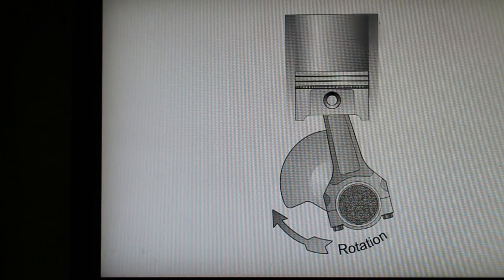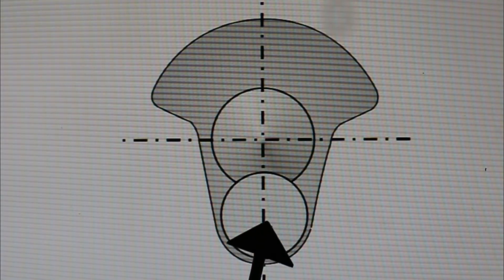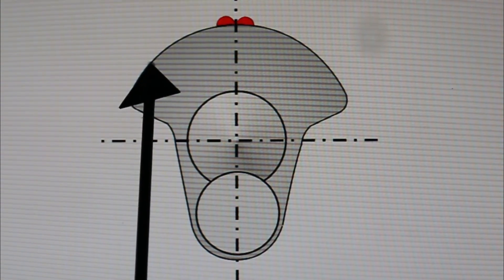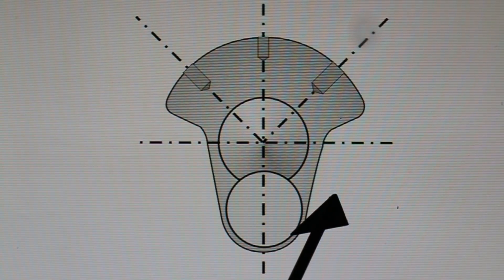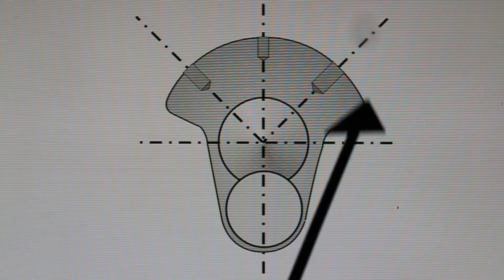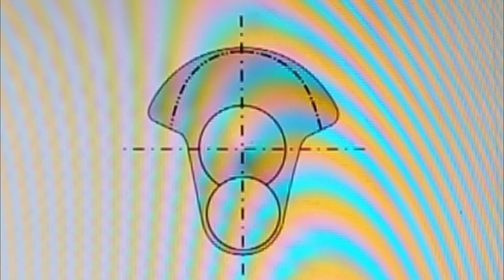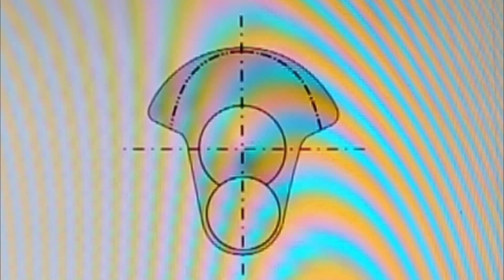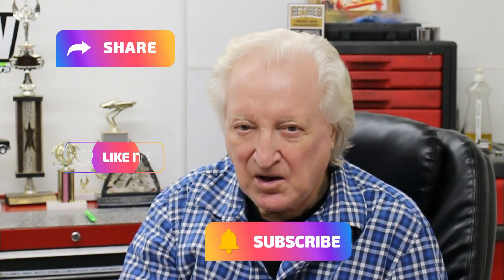POWER ADDING crank balancing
In this , PowerTec 10, episode 51, part 2, DV  tells how to balance a crank for smother running, more power and greater reliability.

Many racers are unaware of these moves and they can make the difference between winning and not winning.